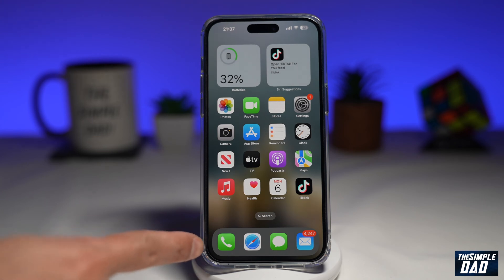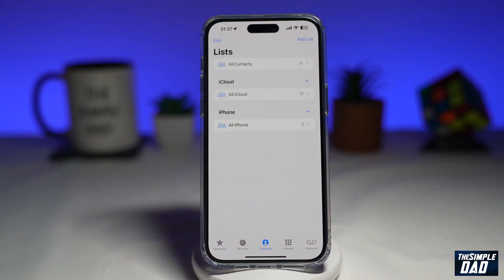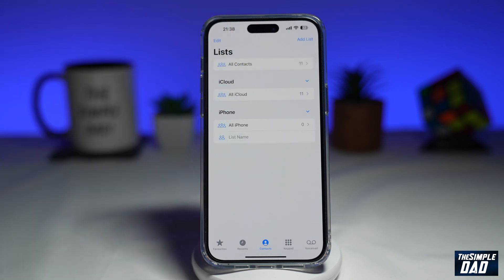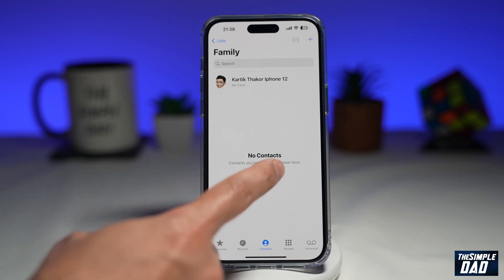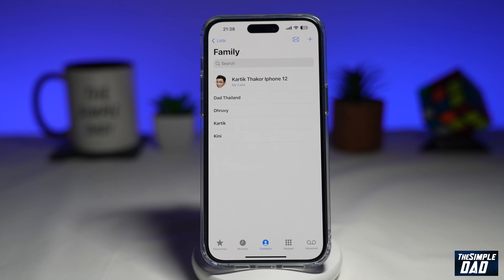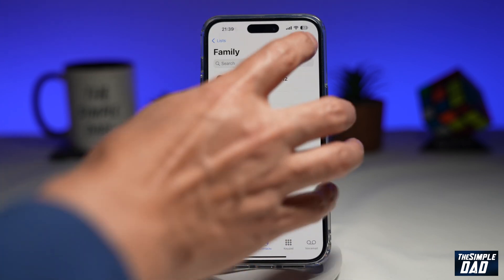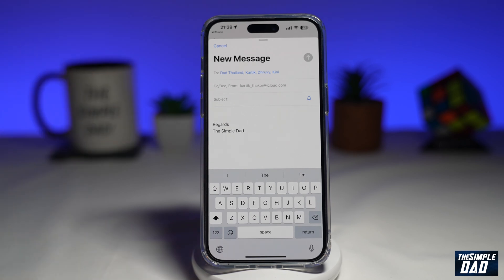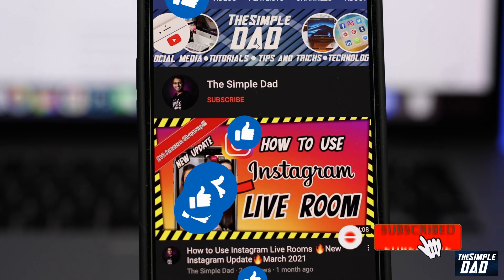How to Create Contact Group on your iPhone (2023)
00:00 Intro
00:10 Like or no Like
00:20 How to Create Contact Group on your iPhone